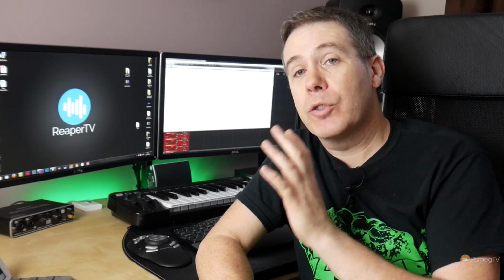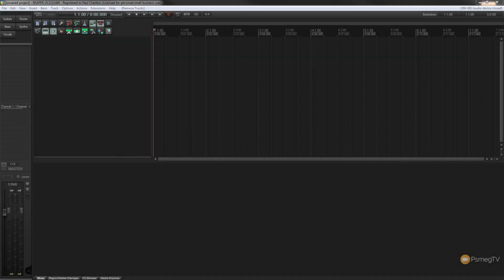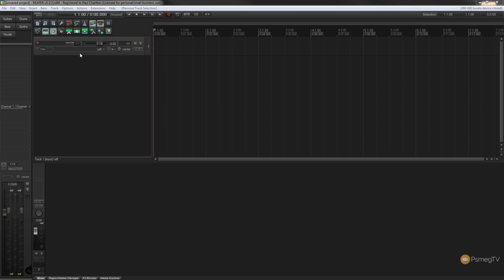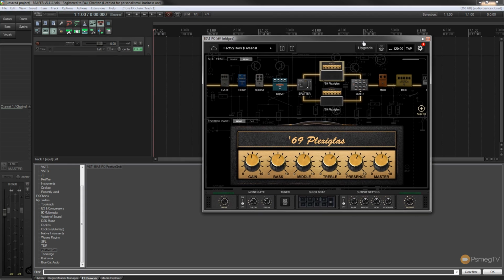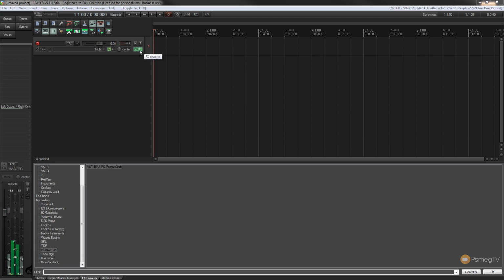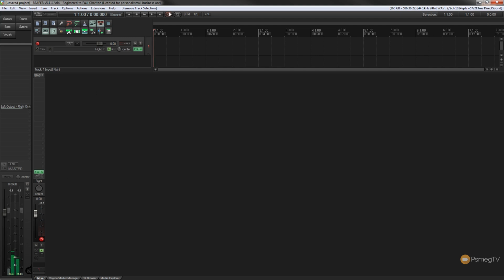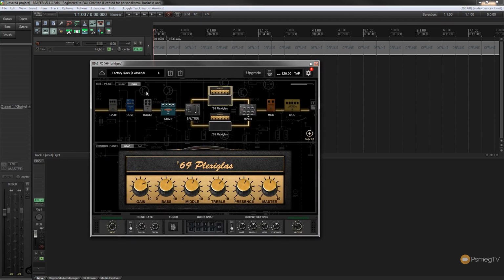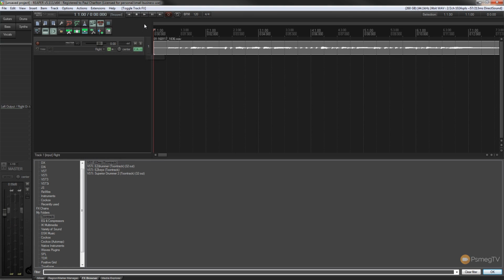Beginners Guide to Recording Guitar & Amp Sims like Bias FX or EZ Mix2 in Reaper 5 DAW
There are many ways to record your guitar into a Digital Audio Workstation (DAW) like Reaper 5, and in this example, I'll show you how to use a digital audio interface (Roland Quad Capture) to connect your guitar to your computer and set up Reaper 5 to record the input.

I'll also show you how to use both BIAS FX and EZ Mix 2 to change the sounds of the DI (Direct Input) signal and simulate various amps and FX pedals.

If you're new to home recording or recording line level instruments, this tutorial will guide you through the entire process, one step at a time.

Roland Quad Capture

USEFUL LINKS